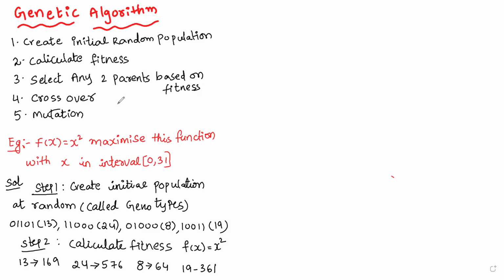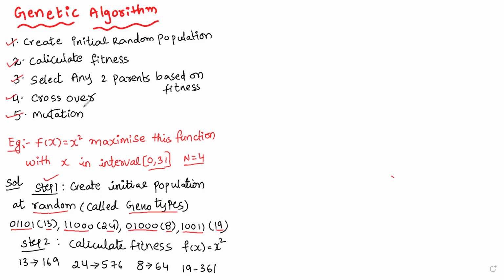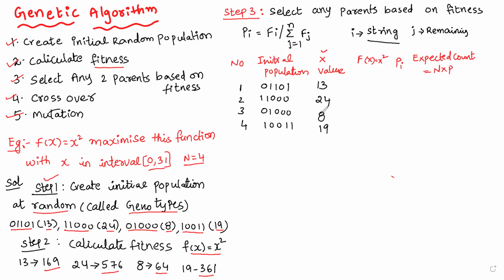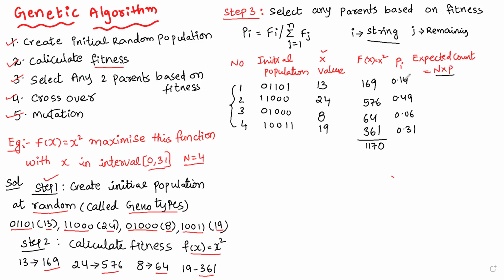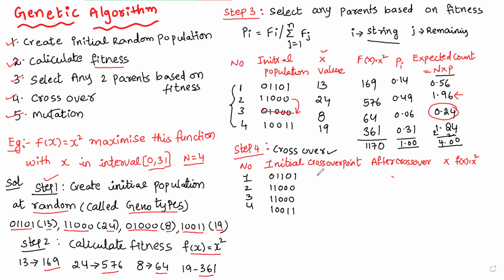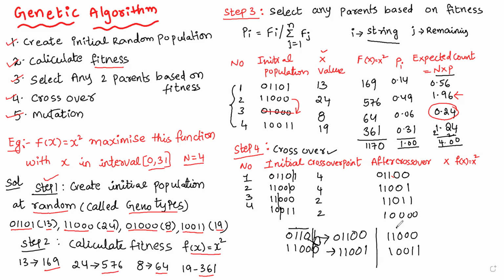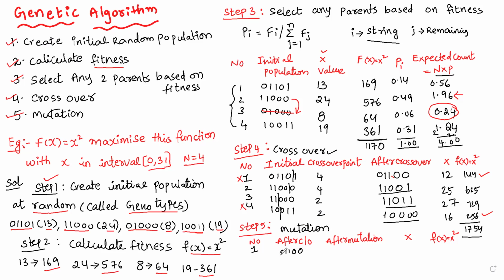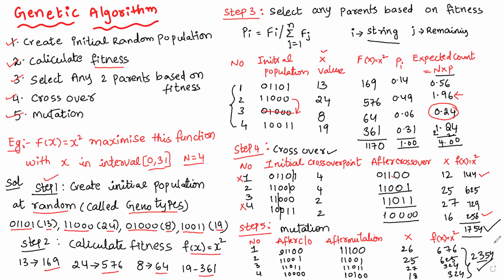Genetic Algorithms with Example | Step-by-Step Problem Solving in Machine Learning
Genetic Algorithms (GA) are powerful optimization techniques in Machine Learning inspired by the process of natural selection. In this video, you'll learn Genetic Algorithms with a clear, step-by-step example, making the concept easy to understand for beginners and exam preparation.

In this video, you'll learn:

✔️ What is a Genetic Algorithm?
✔️ Population, Chromosomes, and Genes
✔️ Fitness Function
✔️ Selection Process
✔️ Crossover Operation
✔️ Mutation Operation
✔️ Step-by-Step Genetic Algorithm Workflow
✔️ Complete Problem Solving Example
✔️ Real-World Applications of Genetic Algorithms

Example Covered

We solve an optimization problem using a Genetic Algorithm by demonstrating:

👉 Initial Population Generation
👉 Fitness Calculation
👉 Parent Selection
👉 Crossover and Mutation
👉 New Generation Formation
👉 Finding the Optimal Solution

Why Learn Genetic Algorithms?

✅ Solves complex optimization problems efficiently
✅ Does not require gradient information
✅ Produces near-optimal solutions
✅ Widely used in Artificial Intelligence and Machine Learning

This video is useful for:

🎓 JNTUH, OU, and other university students
💼 GATE CSE & UGC NET Computer Science Aspirants